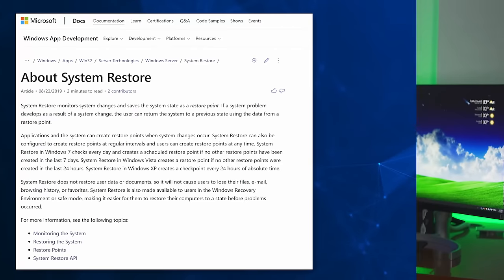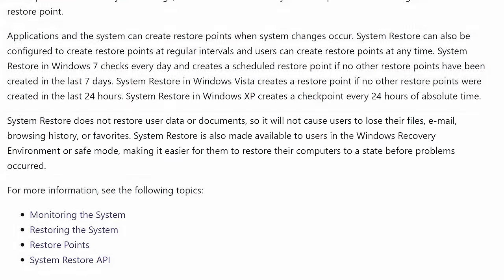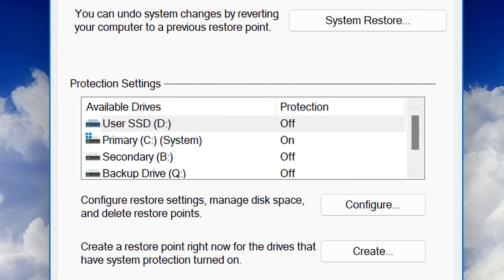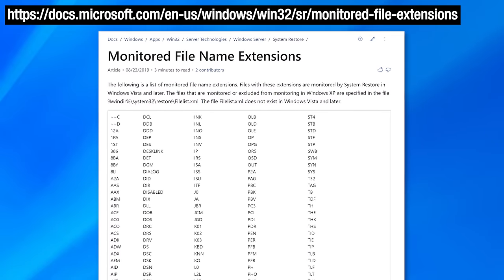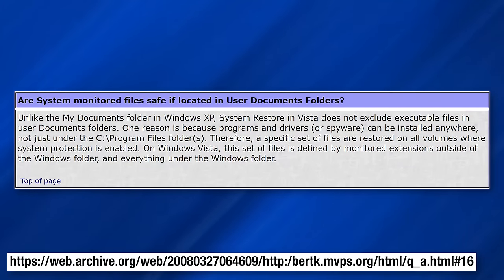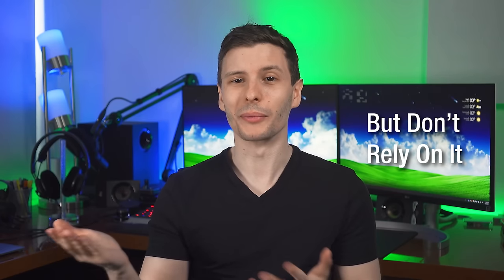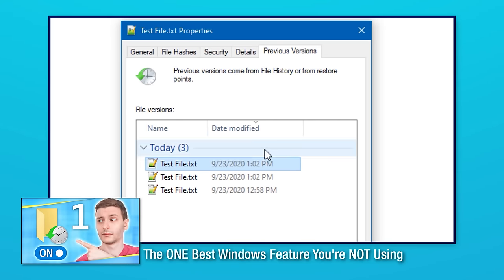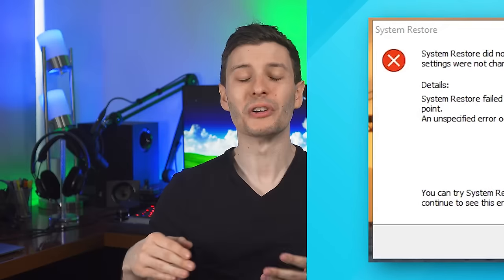What Does System Restore ACTUALLY Do?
Ever wonder what's really going on when you create a restore point?

▼ Time Stamps: ▼
0:00 - Intro
1:24 - Enabling System Restore
2:22 - What System Restore Actually Does
4:42 - Behind The Scenes
7:52 - Don't Rely On It for Document Recovery
9:50 - In Summary